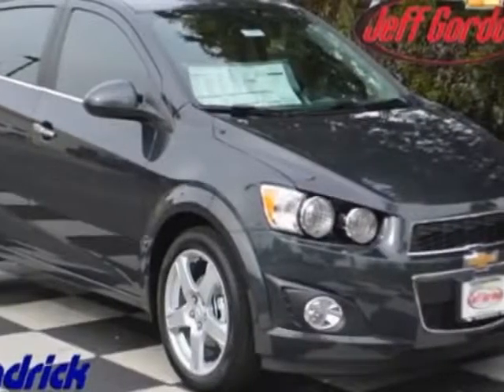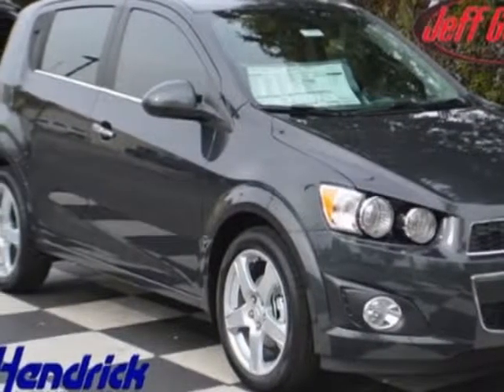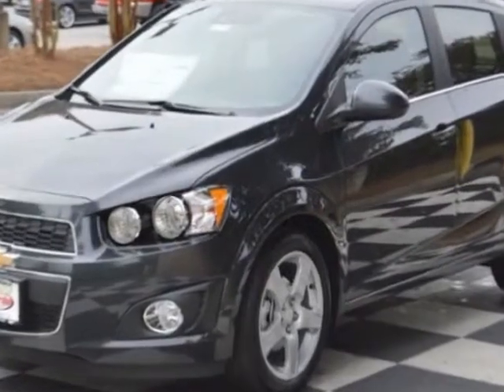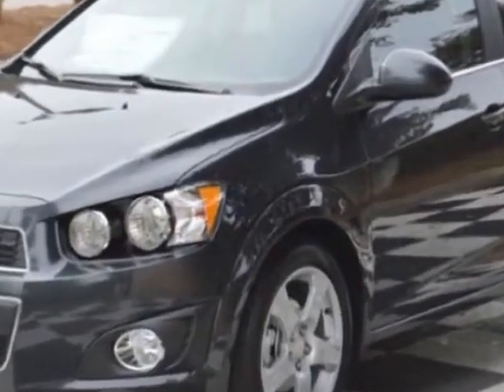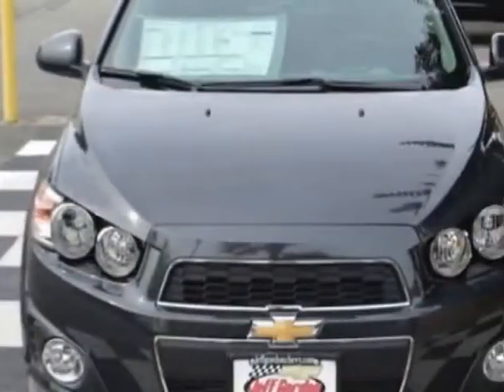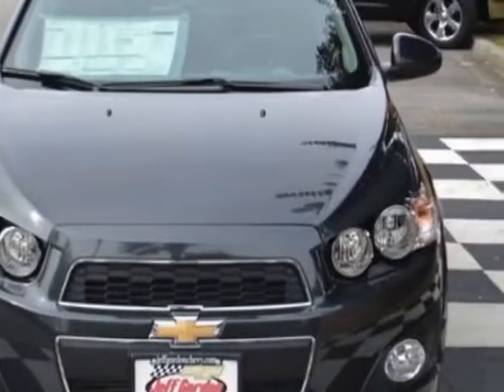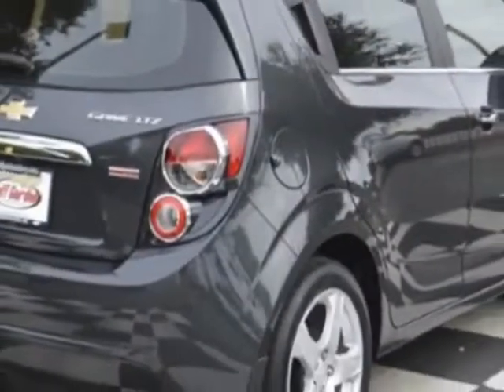2015 Chevrolet Sonic - Wilmington, NC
Jeff Gordon Chevrolet, Wilmington, NC - Chevrolet Sonic 5dr Hatchback Automatic LTZ